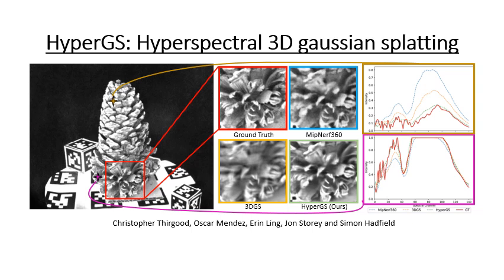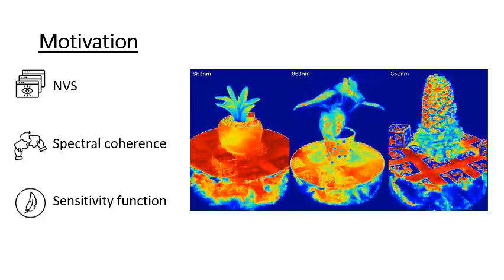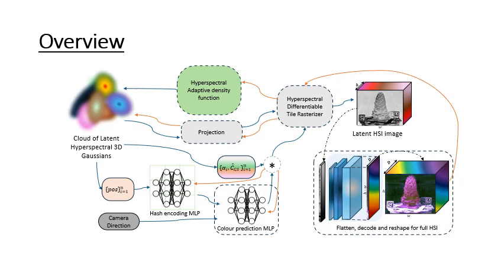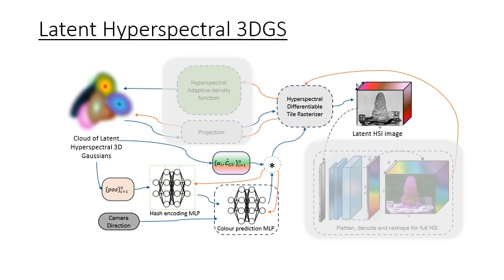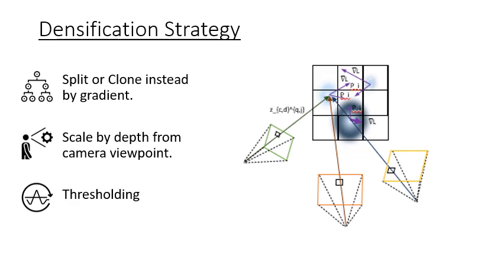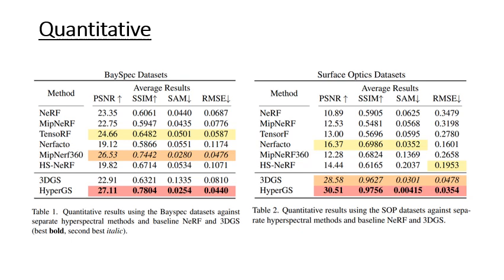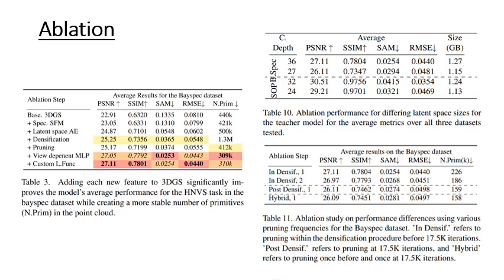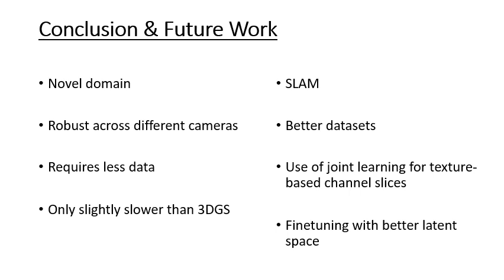CVPR25 | HyperGS: Hyperspectral 3D Gaussian Splatting